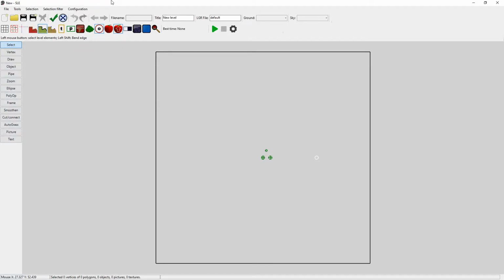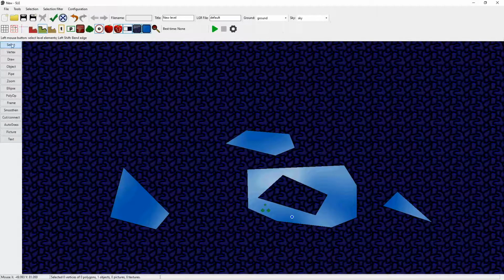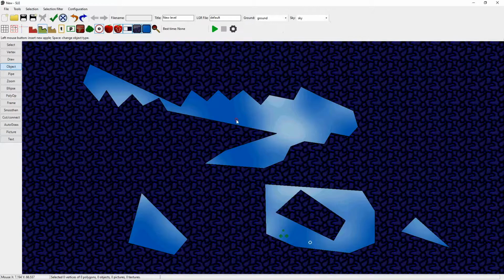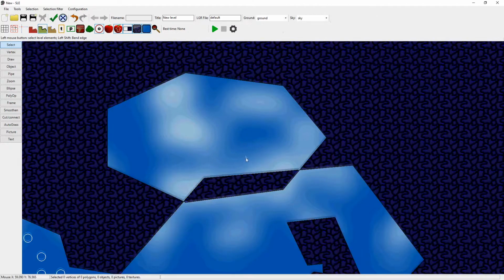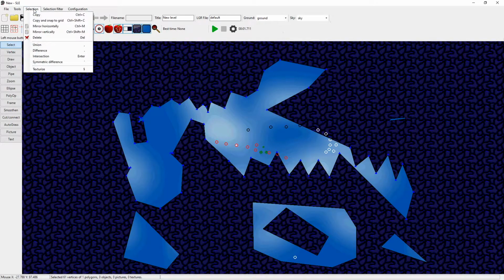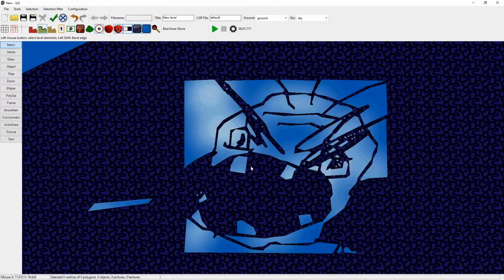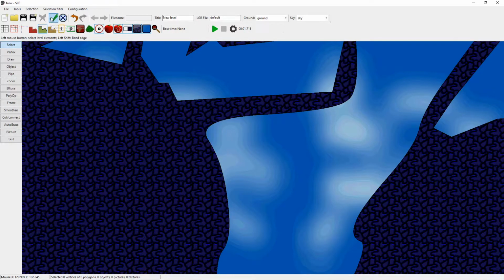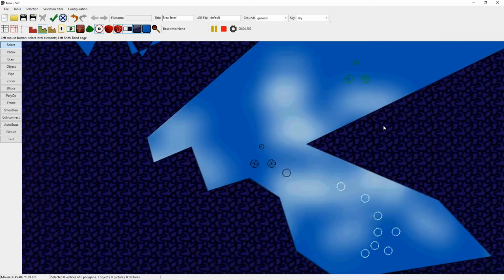Smibu's Level Editor (SLE) tutorial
basics and some of the most useful tools.